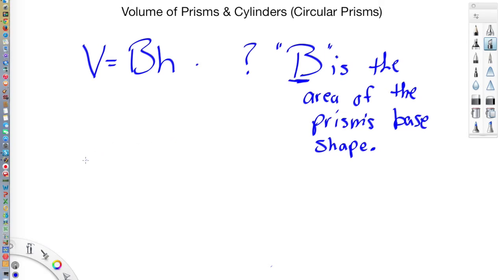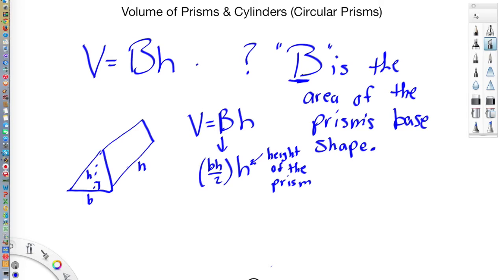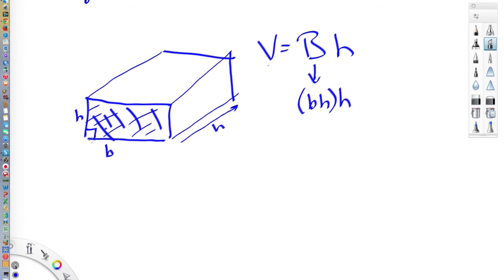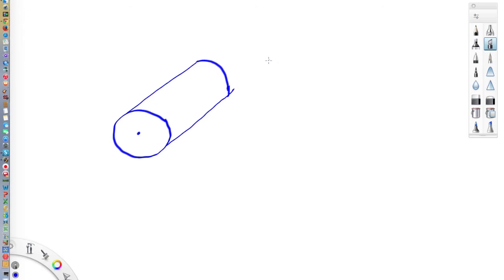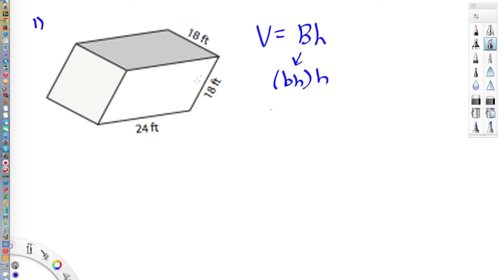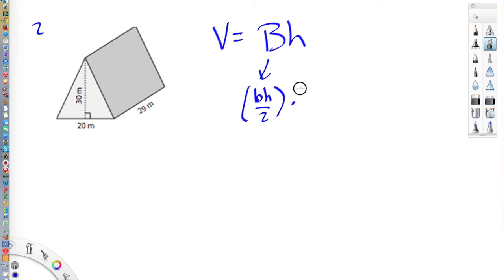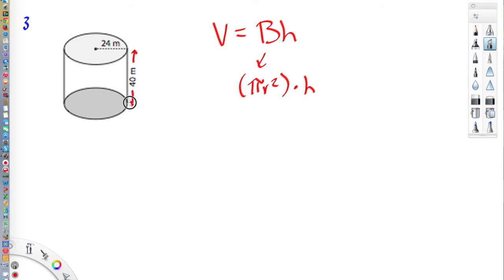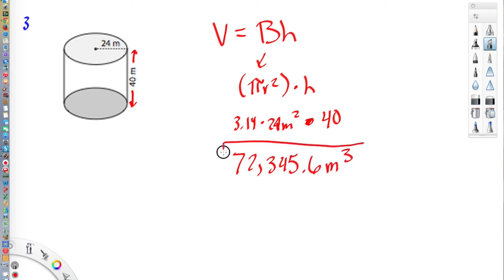Volume of Prisms & Cylinders